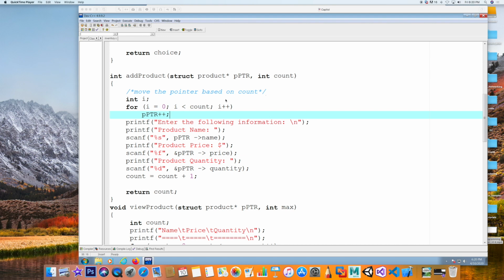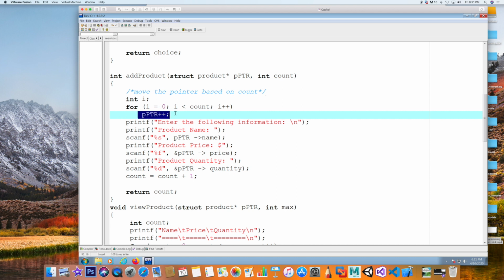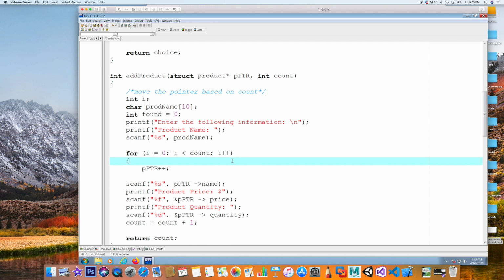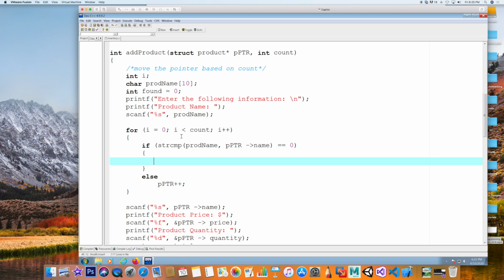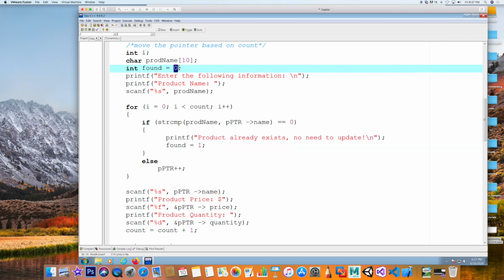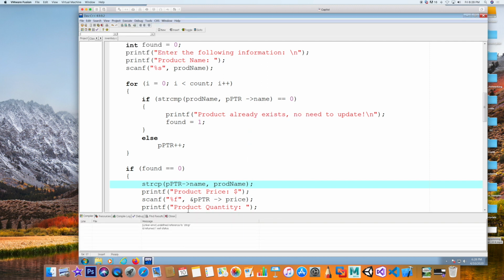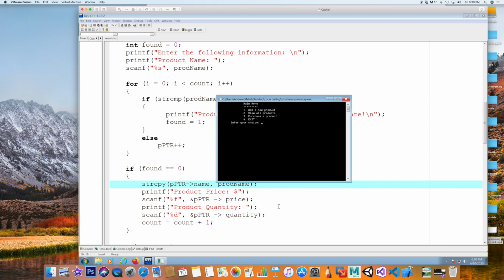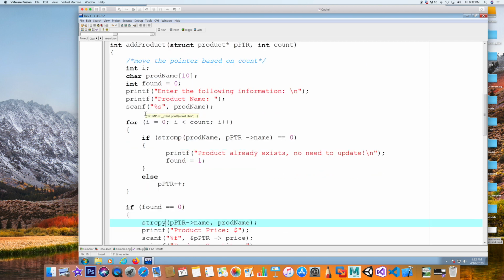C Programming Structures Part 5